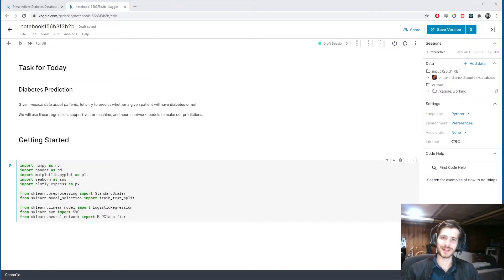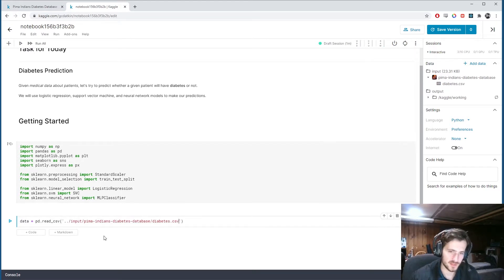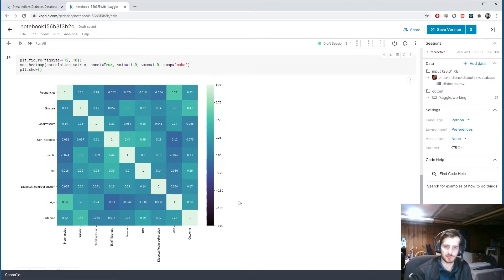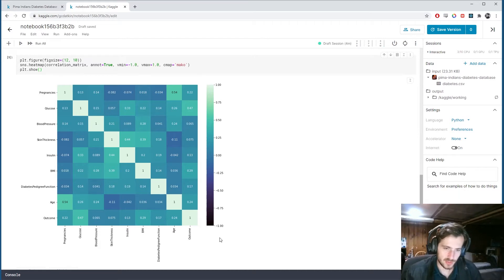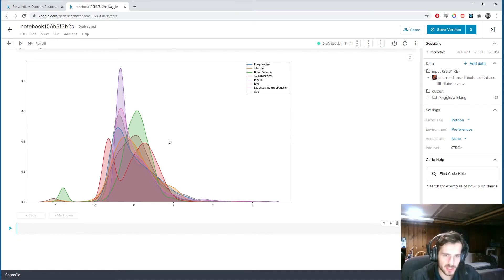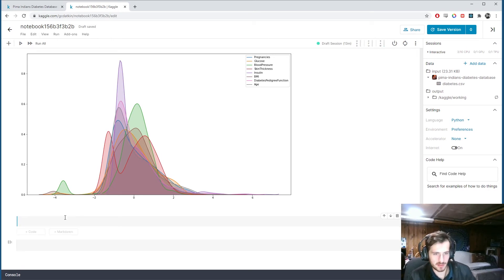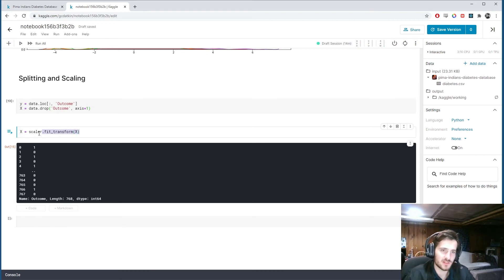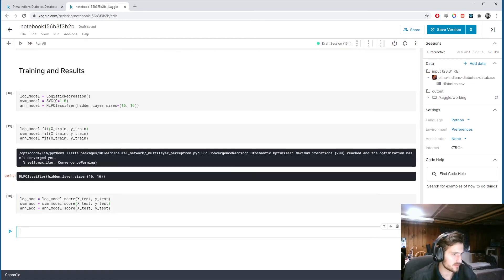Diabetes Prediction - Data Every Day #060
On today's episode, we are looking at a dataset of medical records and trying to predict whether a given patient will have diabetes based on a series of features. We will be using three different models to make our predictions.